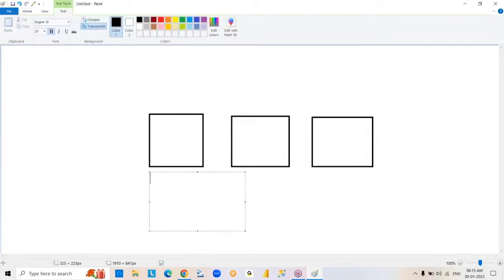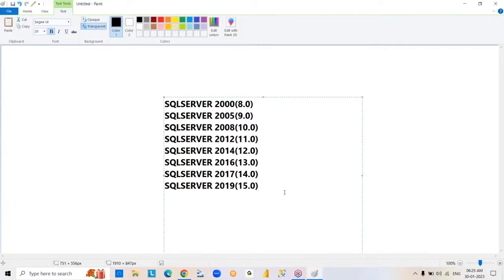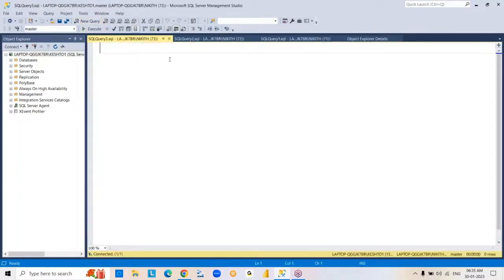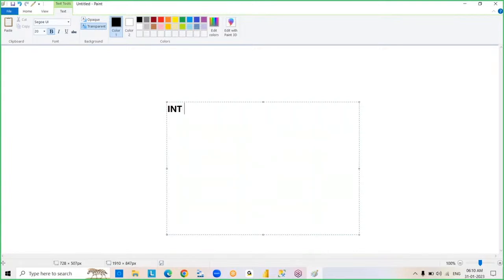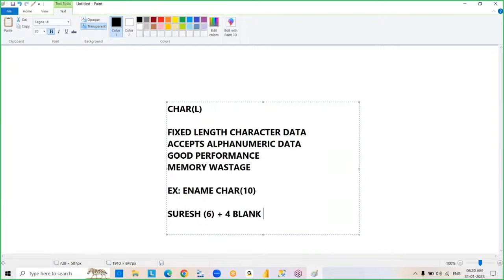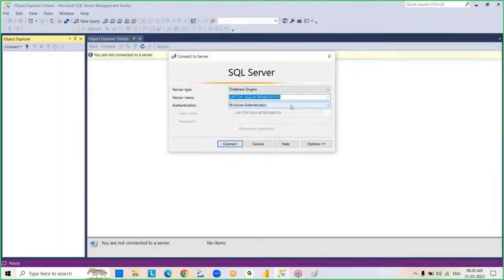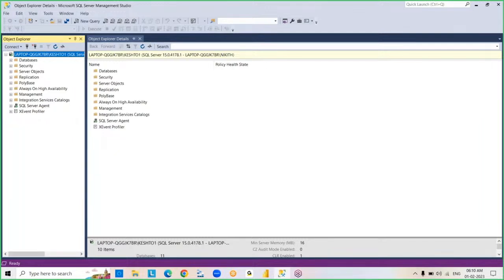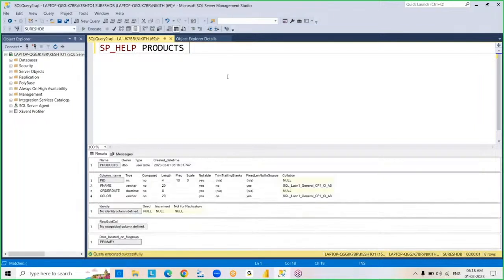SQL SERVER tutorials by Mr. Suresh Vadde Sir